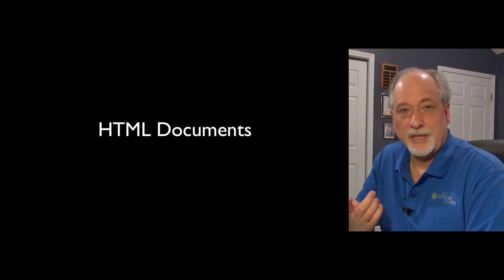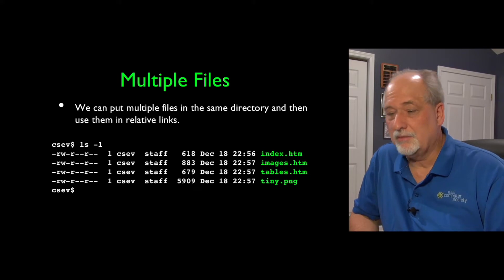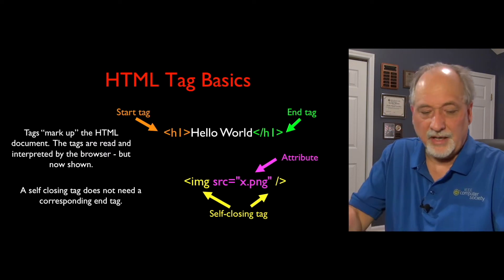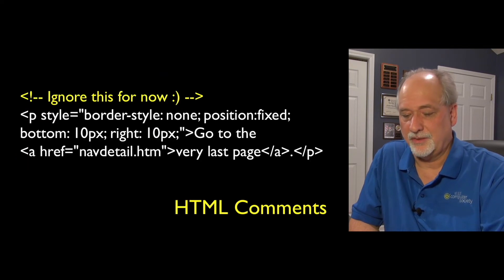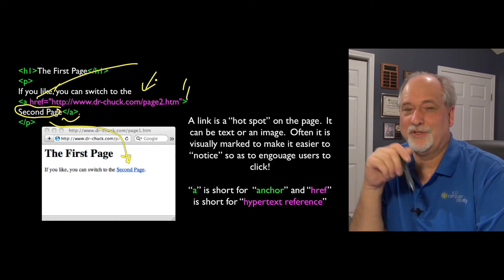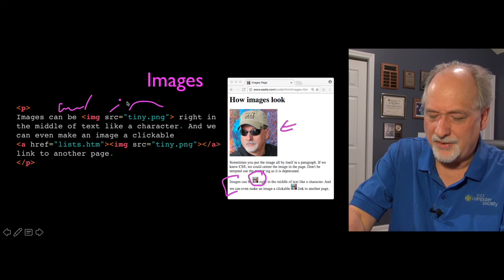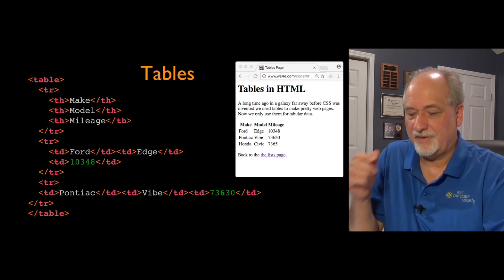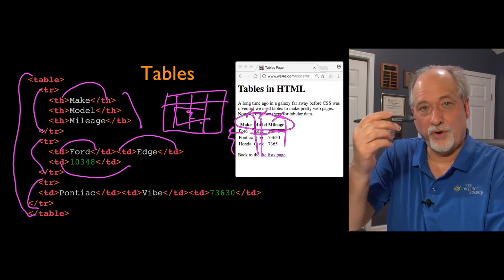HTML - HyperText Markup Language (Part 2)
Web 02 HTML B 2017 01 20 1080